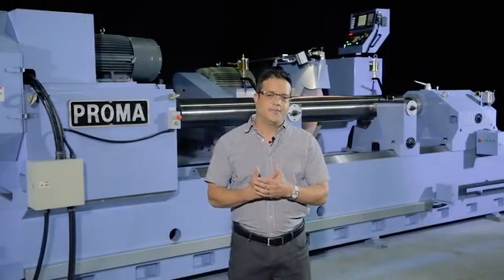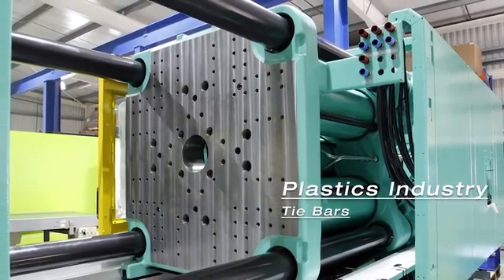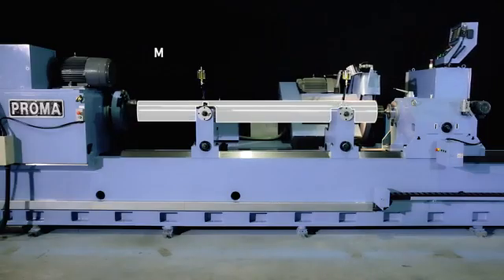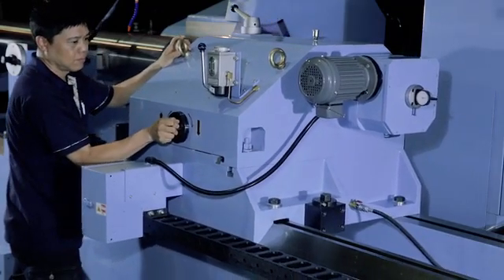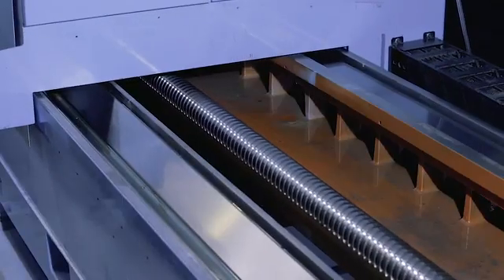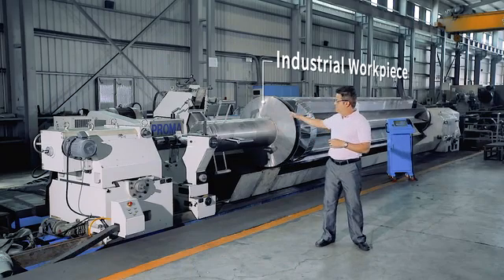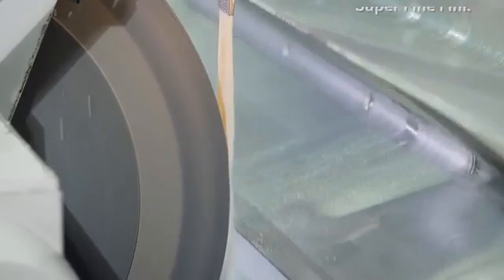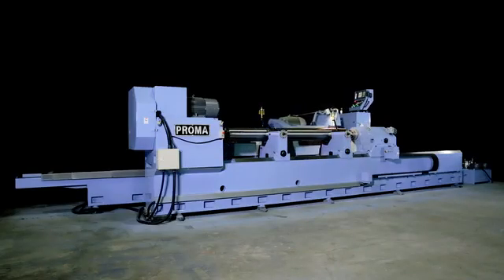CNC Roll Grinding Machine - Proma, taiwan